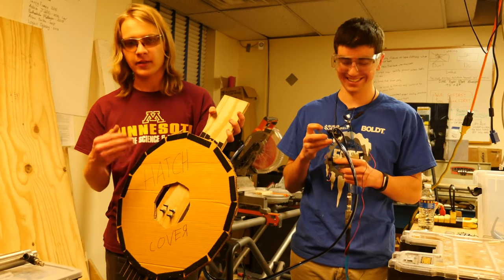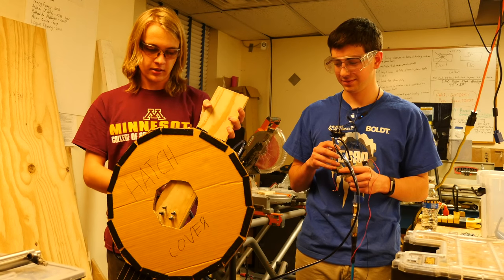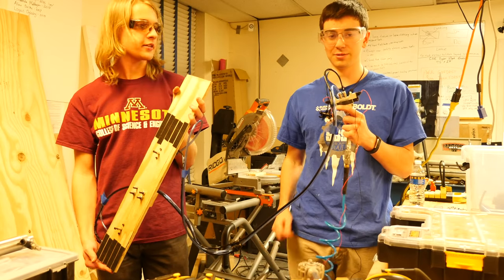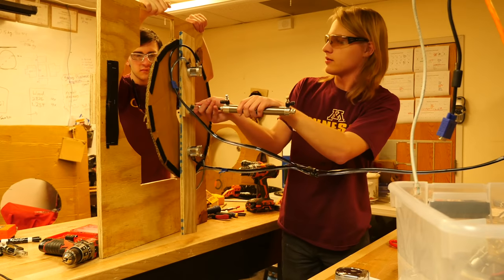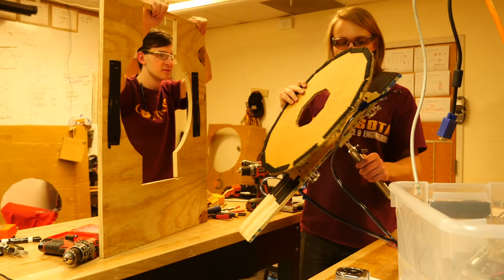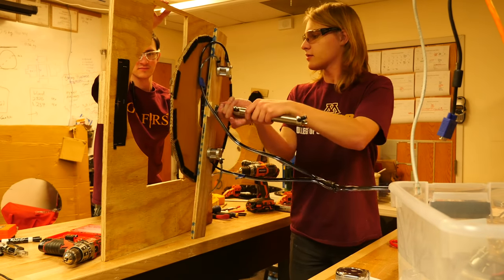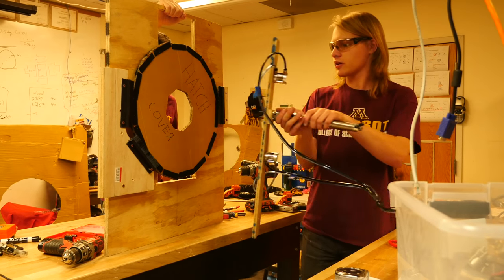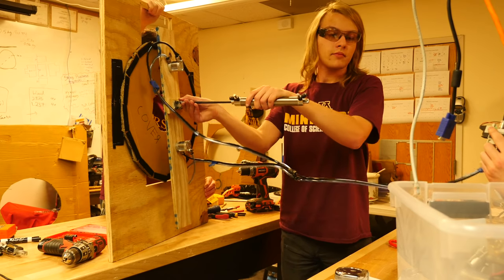Ri3D 2019 Day 1 - Hatch Panel Prototyping